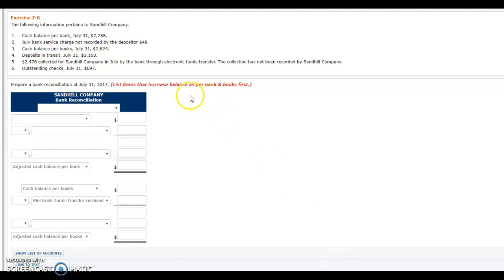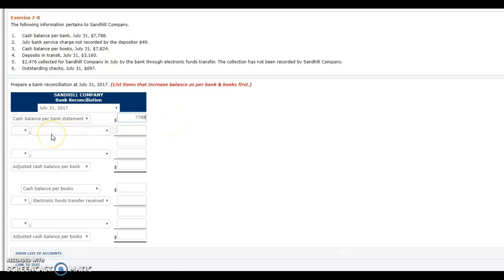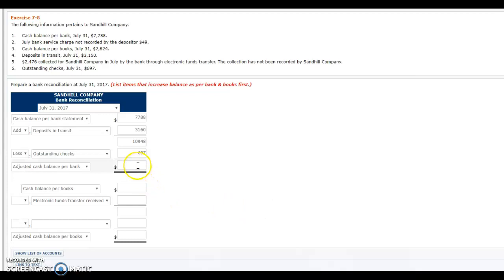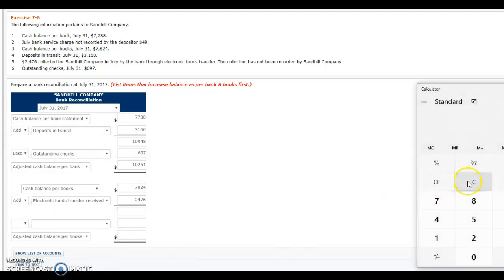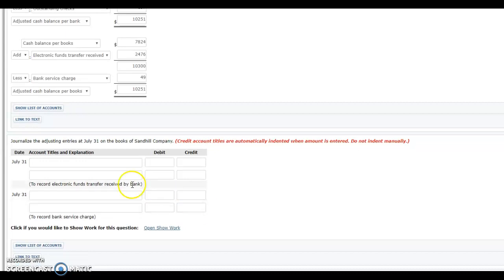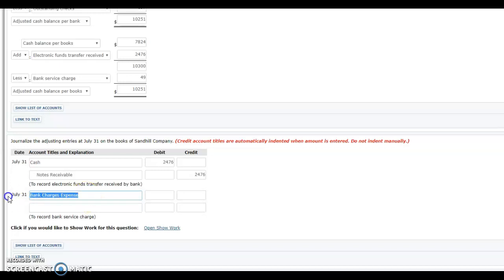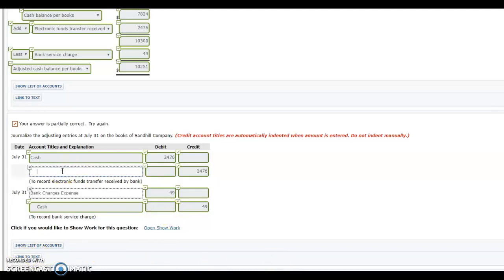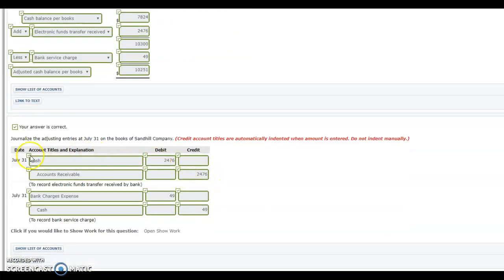Ch7 Ex8 ACCTG201